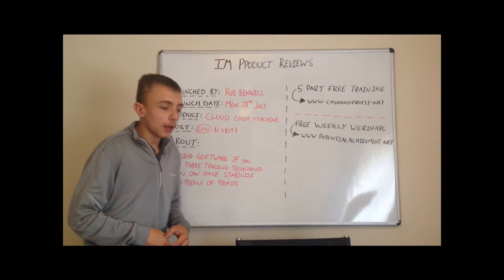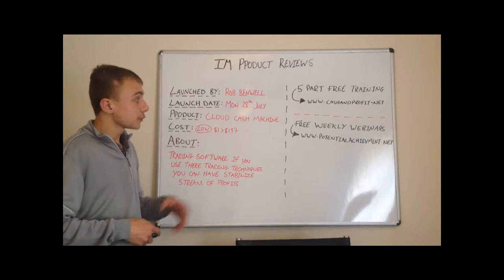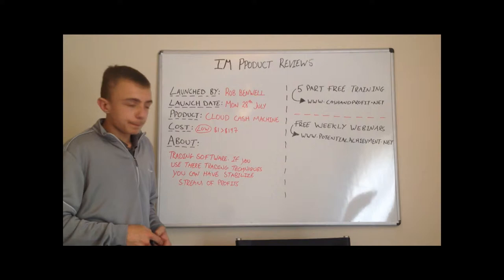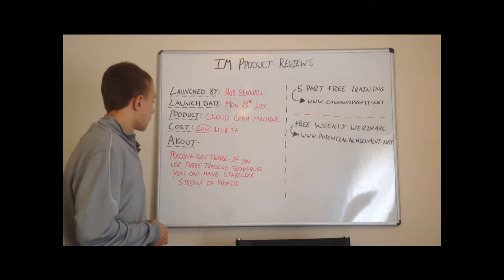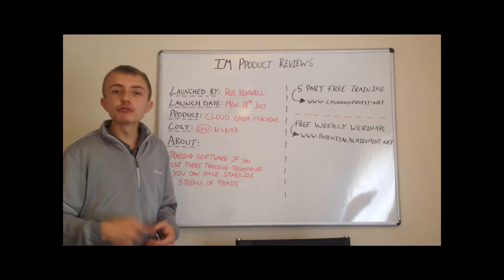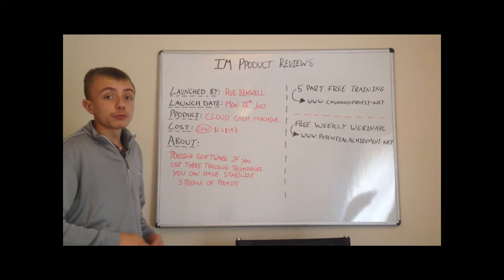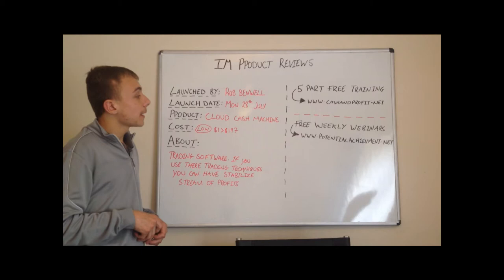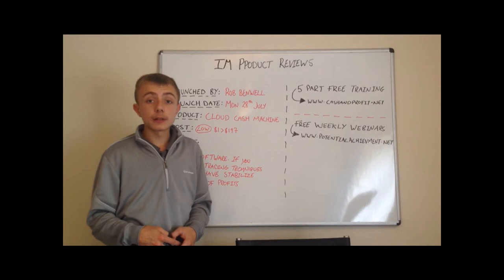Cloud Cash Machine Review - Overview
Sign up to the FREE weekly training and
recieve notifications via email here:

Welcome to my Cloud Cash Machine Review video

In this Cloud Cash Machine Review video I am going
to give you the basic overview of what
this product is about.

So I will let you know who it's launched
by, when its launched, the cost of the product
and what the product is about.

This product is launched by Rob Benwell and it
launches on Monday 28th July 2014

I hope you enjoyed my Cloud Cash Machine Review video and hopeit gave you all the information you need for
you to make a decision on buying this product.

Speak to you soon
Louis Betts